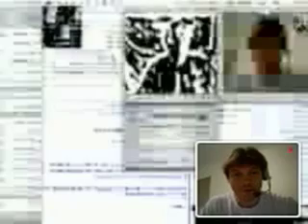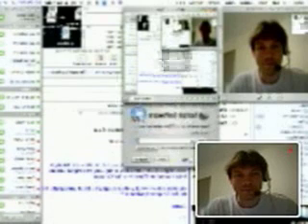HowTo: Use iChat video Special Effects with ChatFX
This clip from MacNN's latest podcast shows ChatFX in action with a demonstration of bluescreen and other cgi technology in iChat which is the Mac OS X video conferencing software. Cool Star Wars type effects can be seen, also bluescreen, distortion, games, 3d and animation effects intermixed with real video. Amazing and fun stuff.